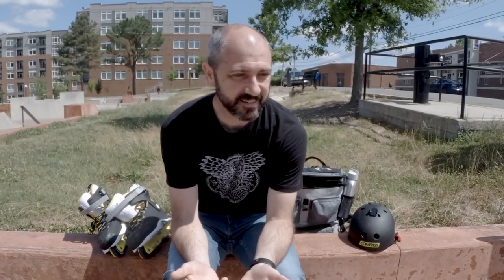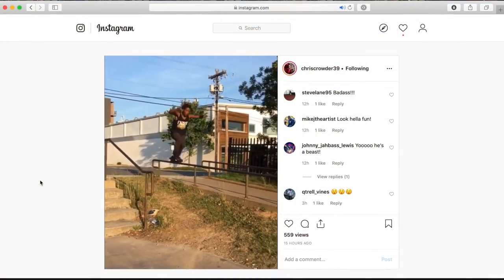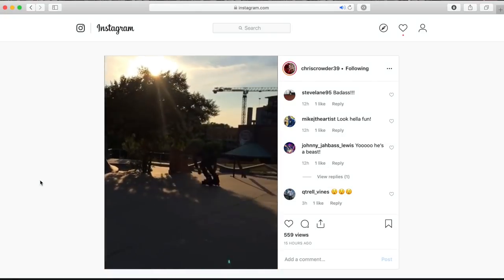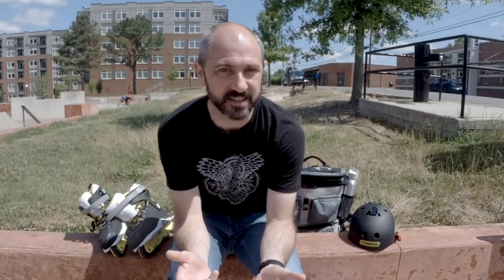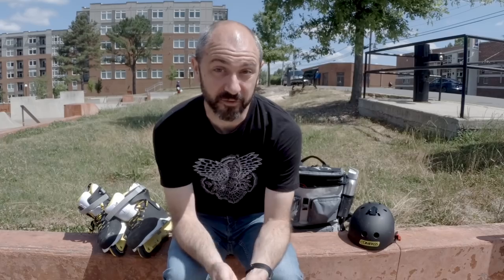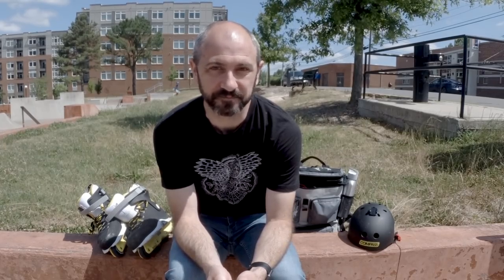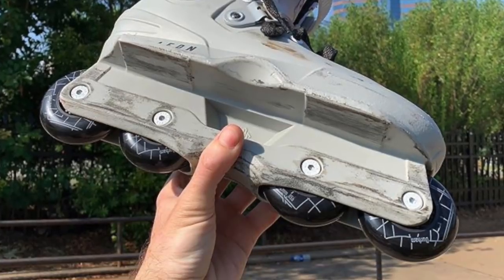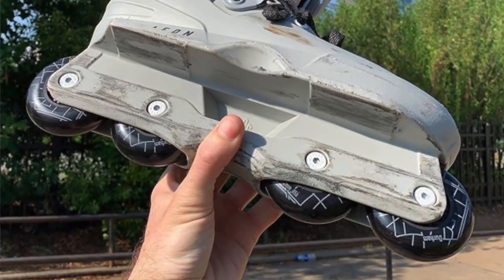Quick Session at Durham // Aggressive Inline Skating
I wasn't planning to skate today, but after seeing Montre was in Durham yesterday killing the park I felt motivated to go out a bit. My legs are still jelly from Sunday's video shoot but I had fun with what I had.